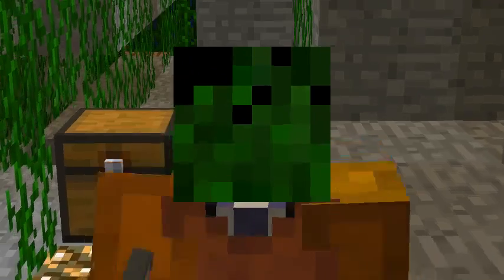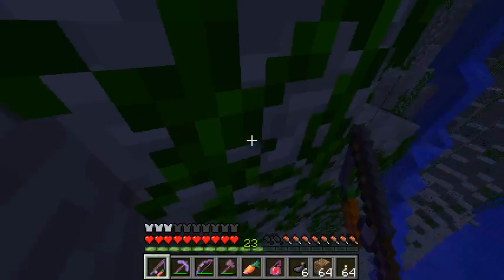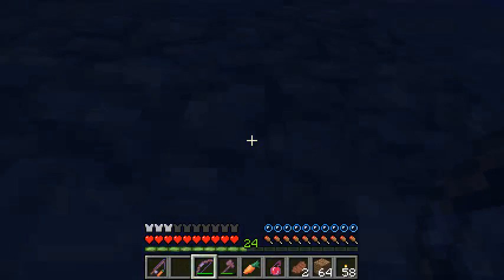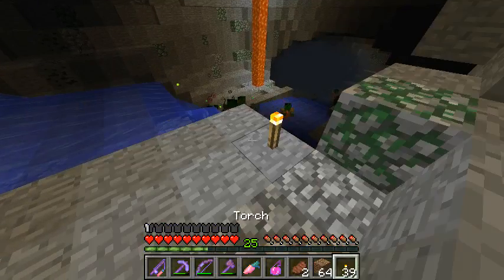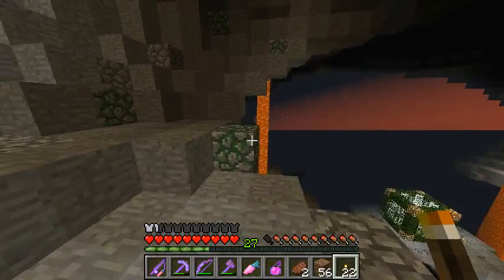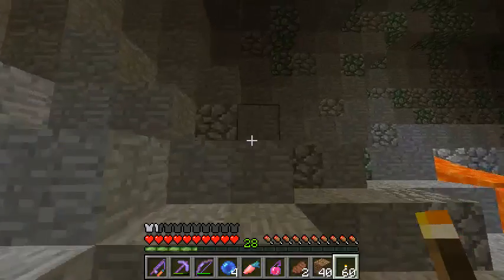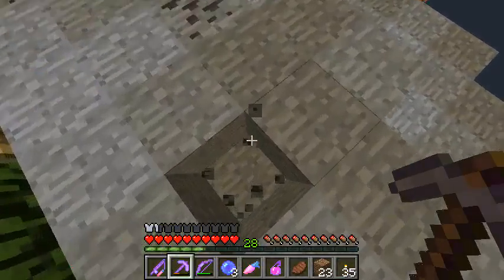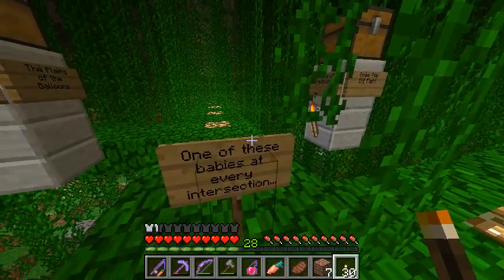To Greener Pastures #3: Rivers And Roses! [D003]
So, for my first ventures into the world of CTM maps, I decided to take on To Greener Pastures - a new CTM map from one of my friends in the community!

 Instead of retrieving wool blocks to place on the Monument, however, this time I'm on the search for all things natural! Saplings, food and more make up this very "green" CTM map!

 Comments and likes are always appreciated :D